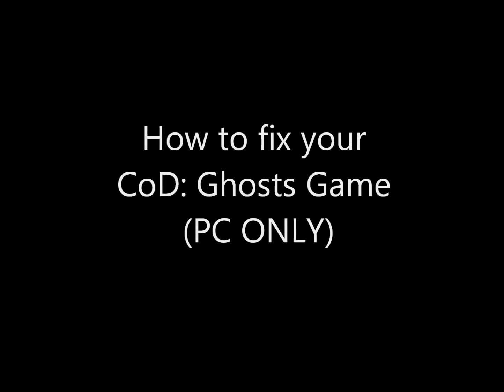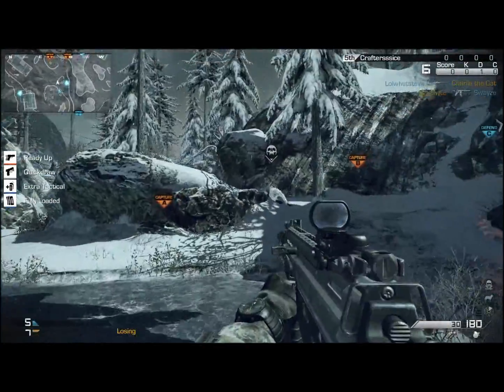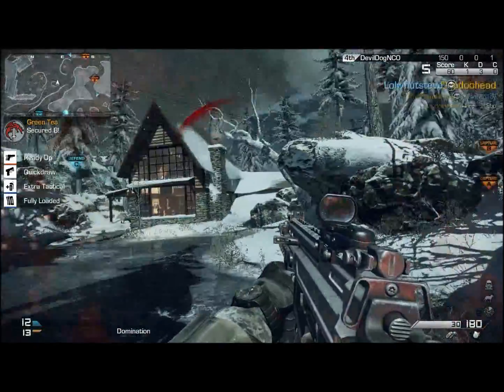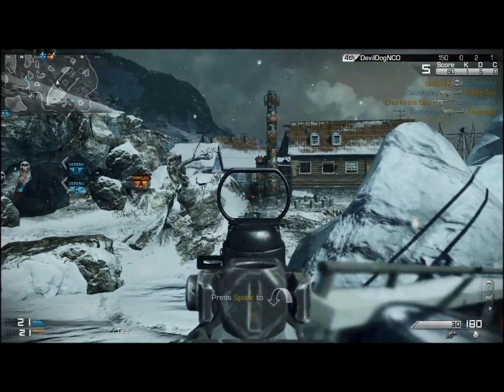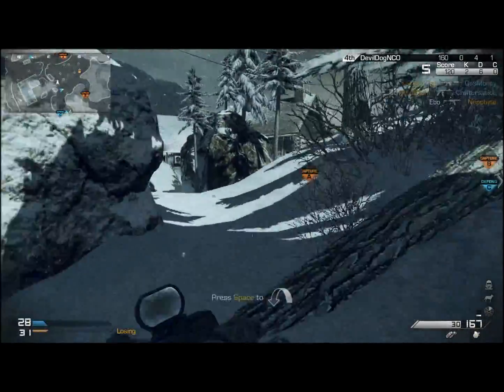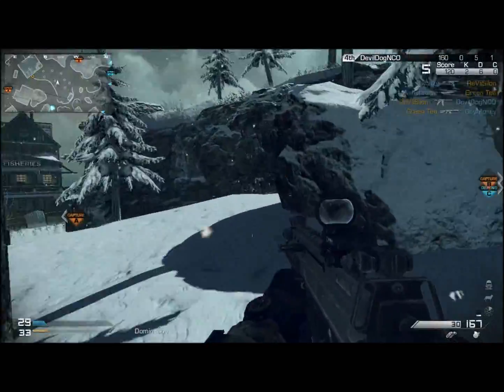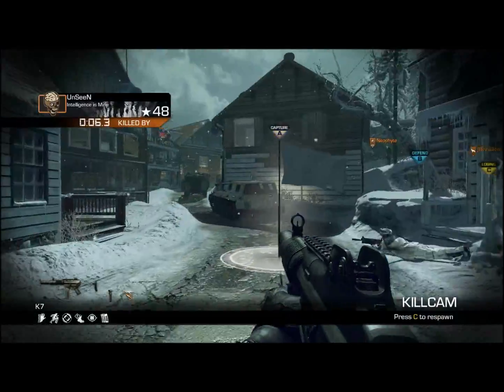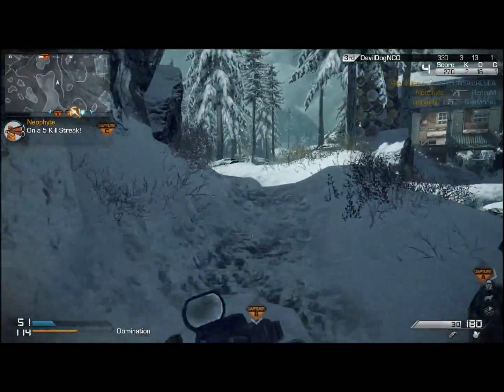Call Of Duty: Ghosts PC fix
I show how to fix your CoD: Ghosts PC version so it works, or so that it runs smoother!